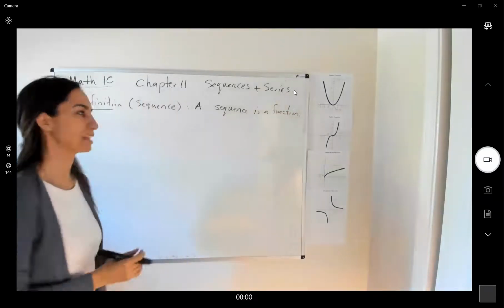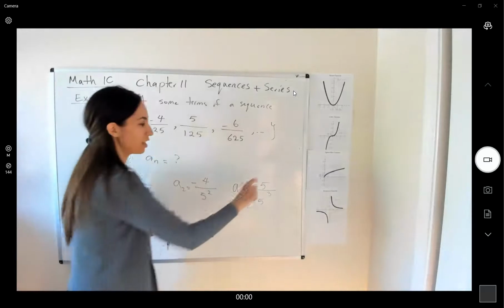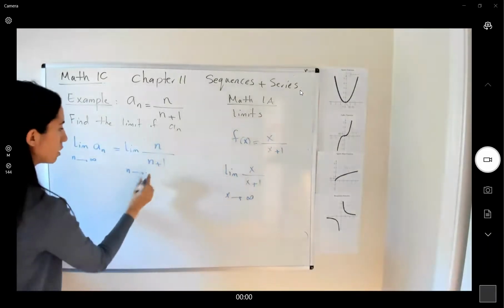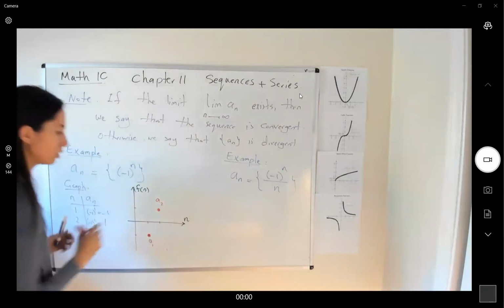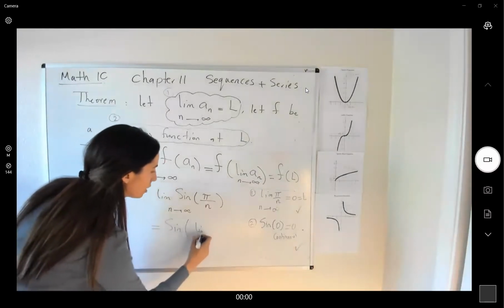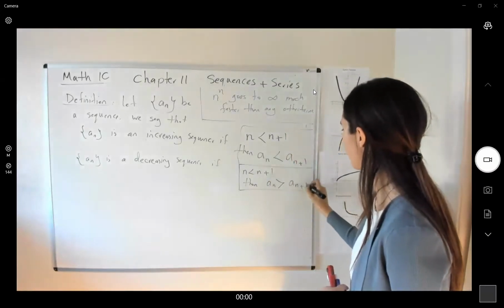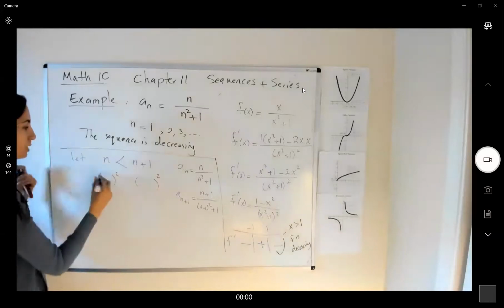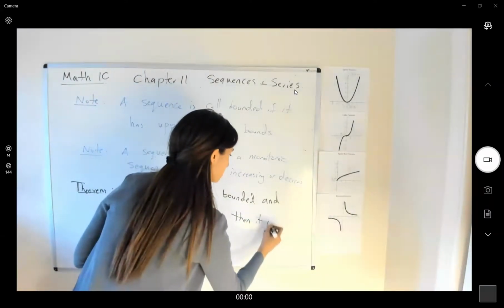Math 1C 11.1